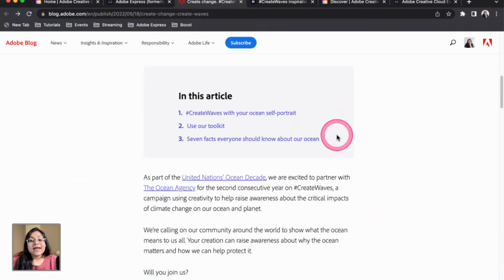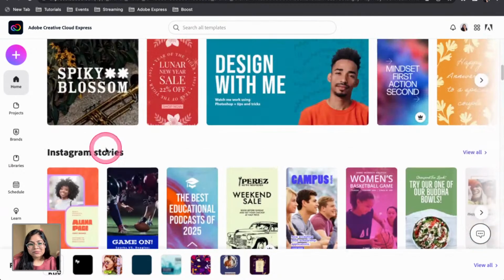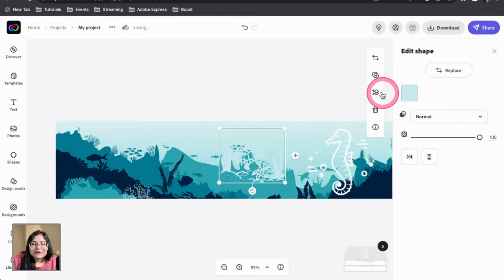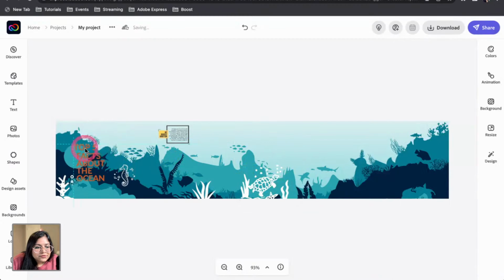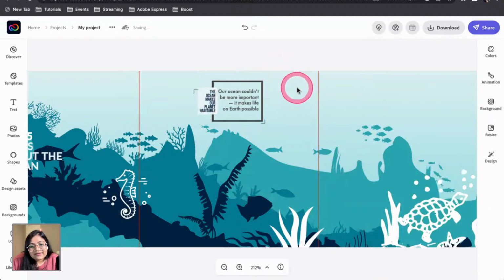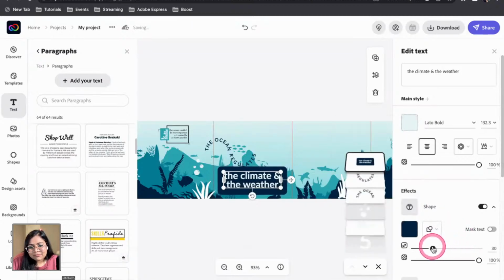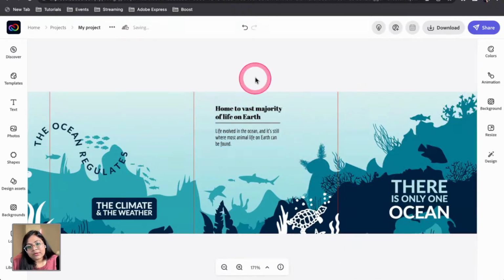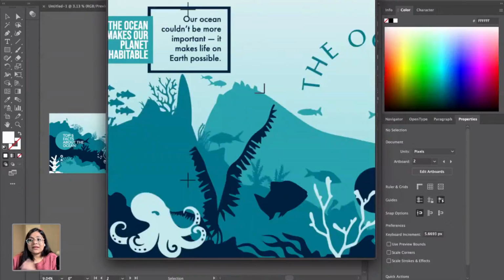Creating Instagram Carousel Posts CreateWaves | Adobe Express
Learn how to make Instagram carousel posts from start to finish using Adobe Express and Illustrator! Follow along with Anika Aggarwal as she creates social posts for CreateWaves - a campaign using creativity to help raise awareness about the critical impacts of climate change on our ocean and planet.

00:00 Start
5:28 Creating a new document
6:52 Browsing and adding underwater shapes
9:50 Adding text art
10:30 Adding a Circle shape
14:00 Adding square frame guides
17:34 Working with text
23:00 How to export
23:55 Bringing the file into Illustrator
24:54 How to edit artboards in Illustrator